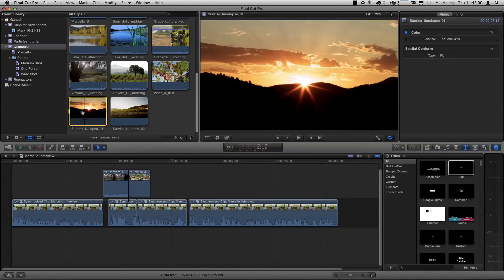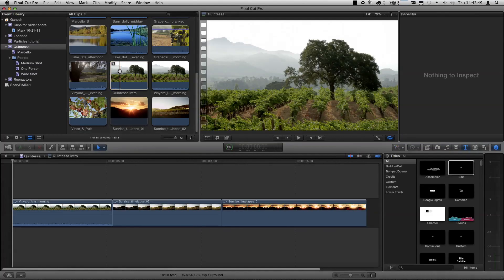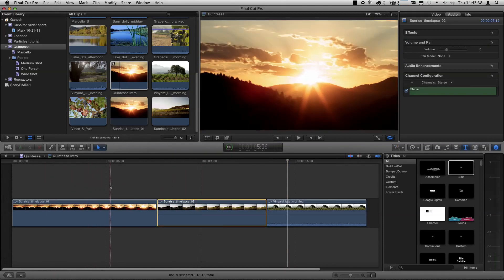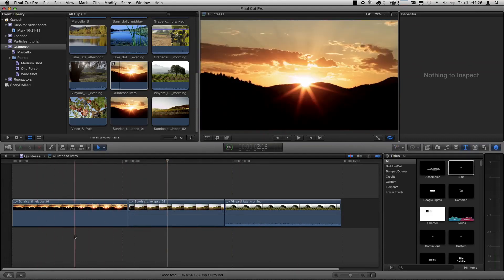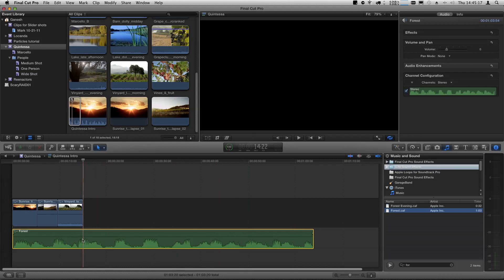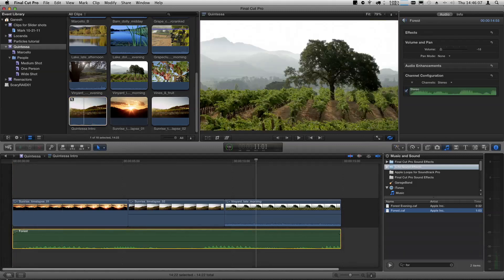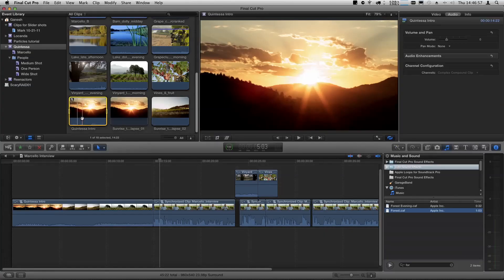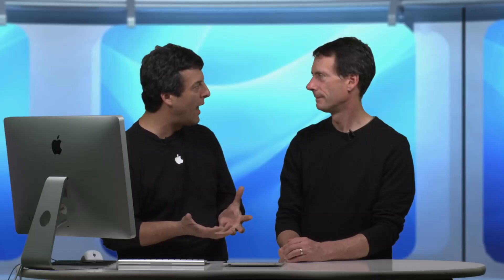MacBreak Studio - Episode 149: Re-usable Compound Clips in Final Cut Pro X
Steve Martin shows Mark Spencer how Compound Clips can be used to create "pre-builds" that can be used in any Project.